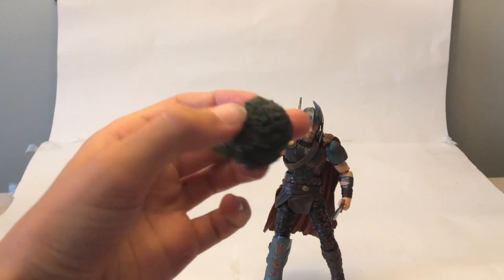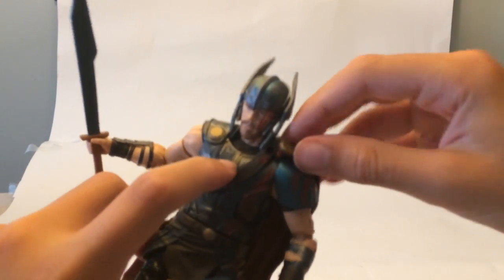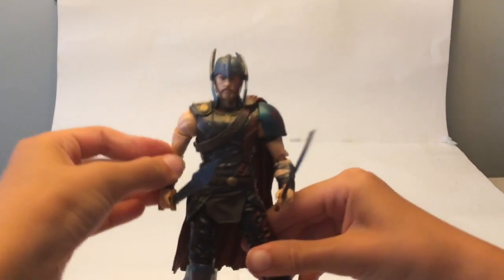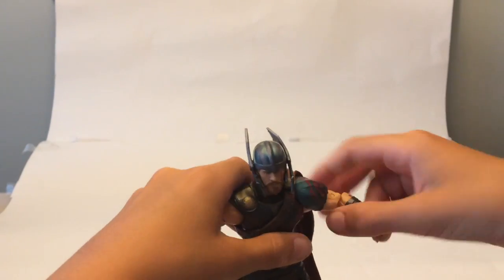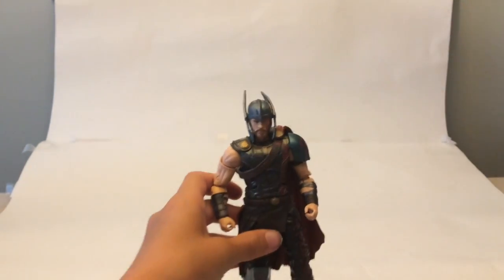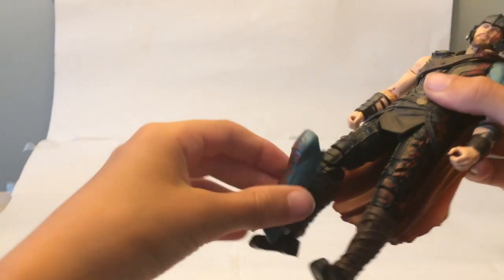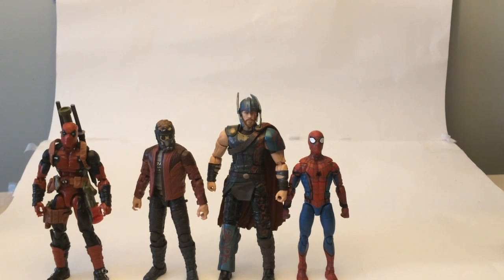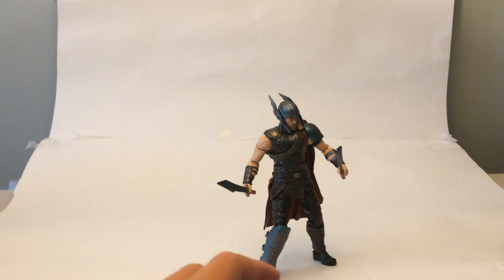thor radnorck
This video is about thor radnorck